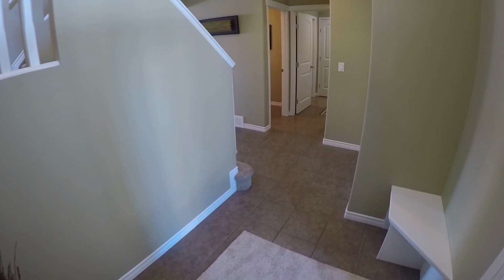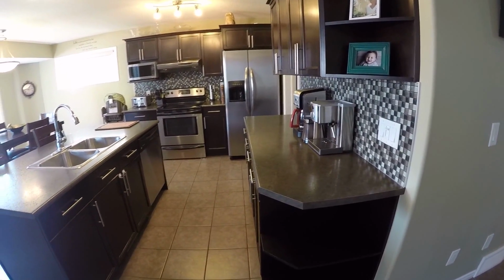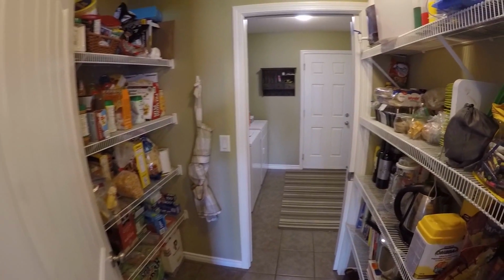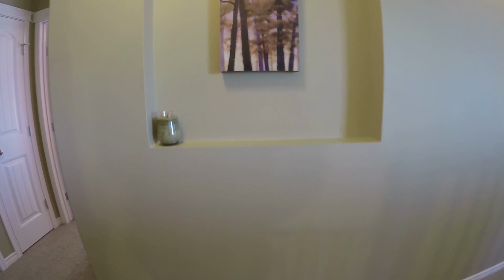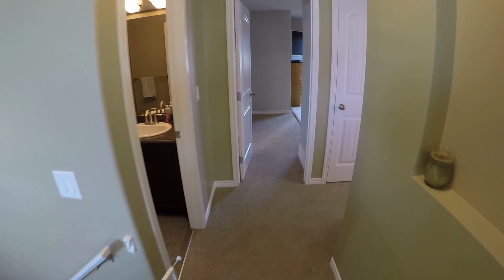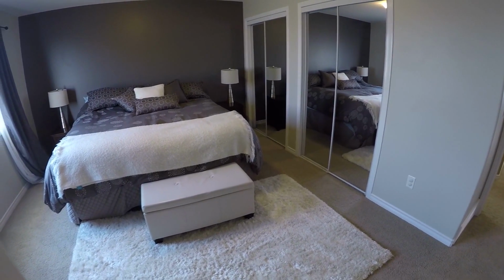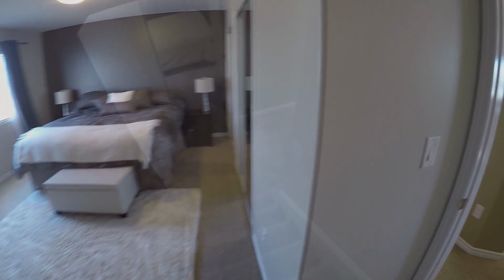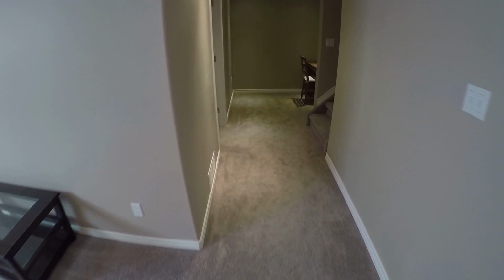TEAM BURBEE PRESENTS - 8821 88B Street, Grande Prairie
Check out this SMART HOME! Immaculate family 2 storey with 4 beds, 2.5 baths and the highly sought after bonus room over the garage. The exceptional layout on the main floor features a large walkthrough pantry off the garage entry and leads into the kitchen loaded with dark beautiful cabinets plus island with sink overlooking the large dining area with patio doors. There is also a large living room with fireplace off the kitchen; pair that up with the large bonus room upstairs and you have the perfect family home for all occasions and great for entertaining. Outside you will find a deck plus fully landscaped and fenced yard. The basement is mostly developed with a spare room and rec room (bathroom roughed in). As per the Coldwell Banker adopted definition of a SMART HOME this property includes an alarm, automated HVAC system, camera and digital door lock. Central A/C is installed for those hot summers and can be controlled remotely and you will find a new park just down the street